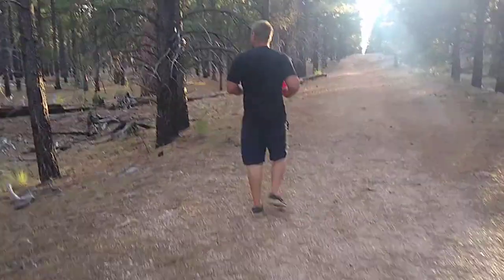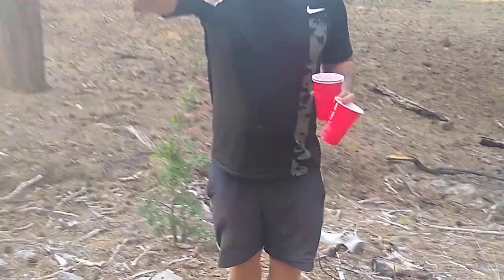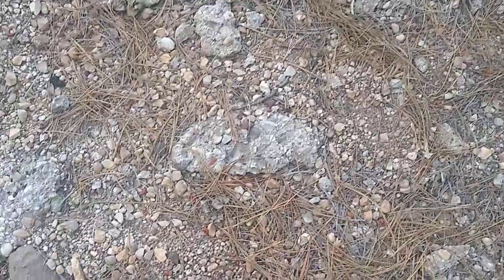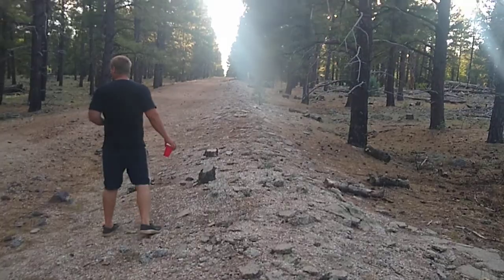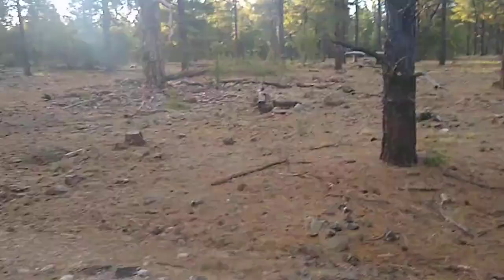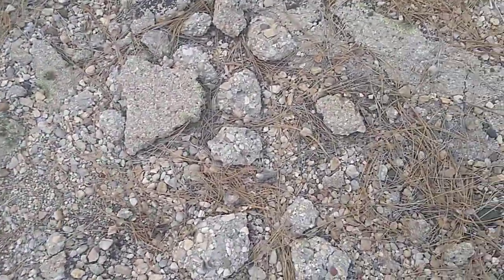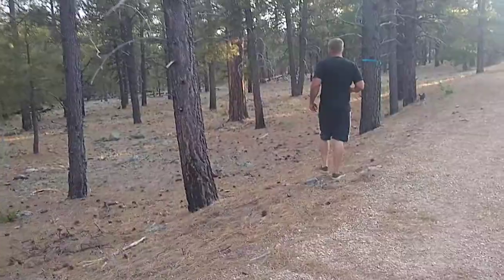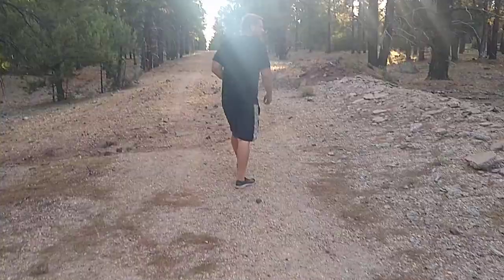JEREMY FOUND MONEY ON ROUTE 66 GHOST ROAD! PART 2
Jeremy found some money on the old ghost road route 66.  this is part 2.